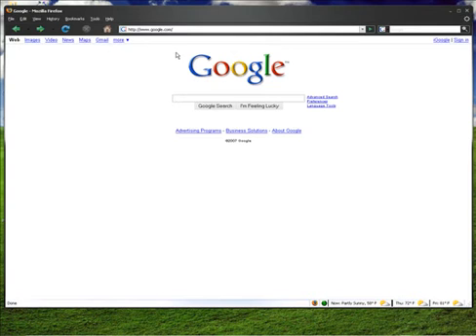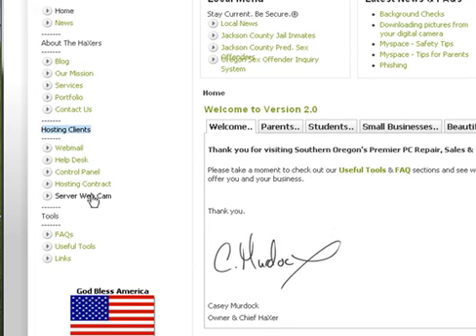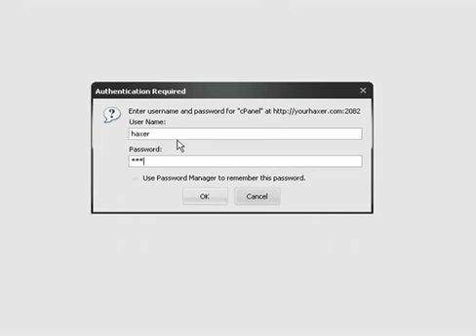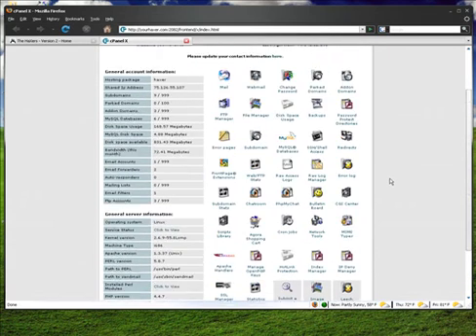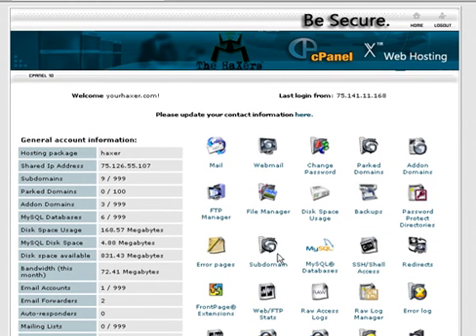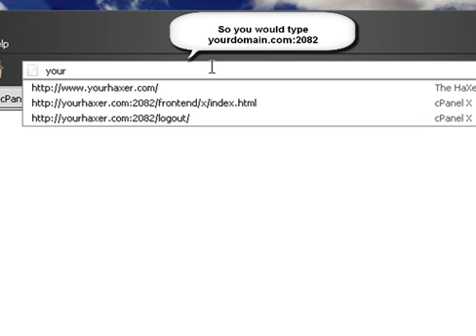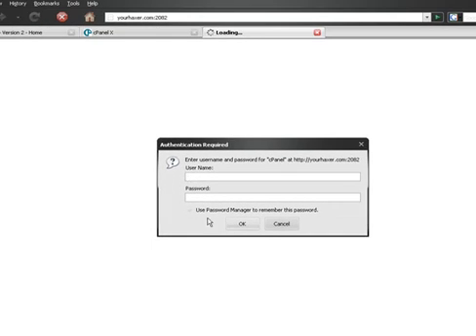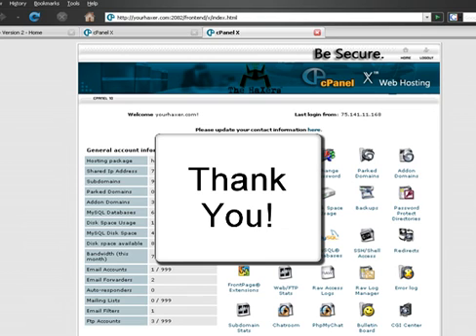Log into CPanel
How to log into CPanel